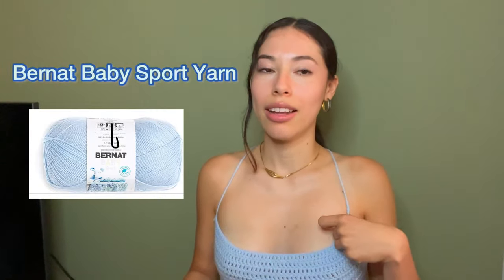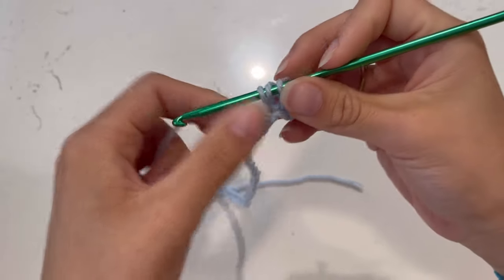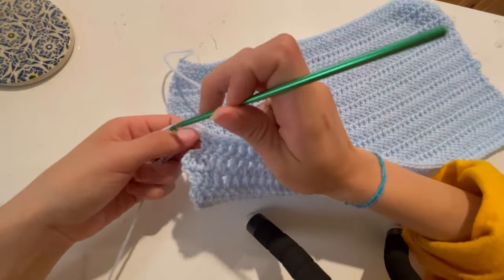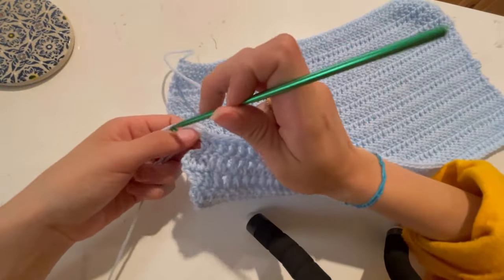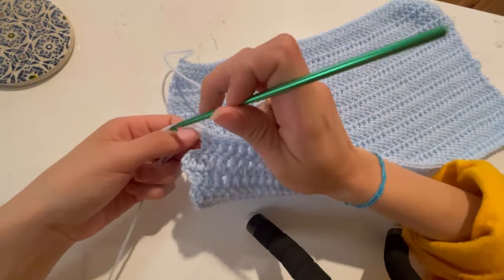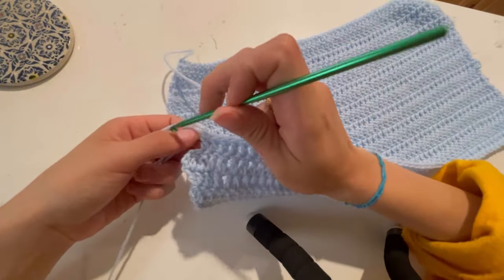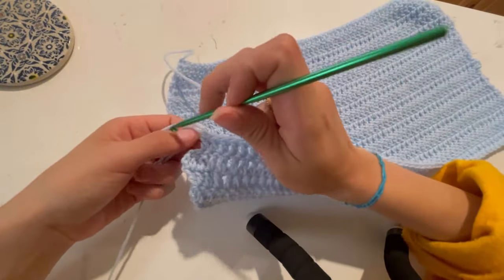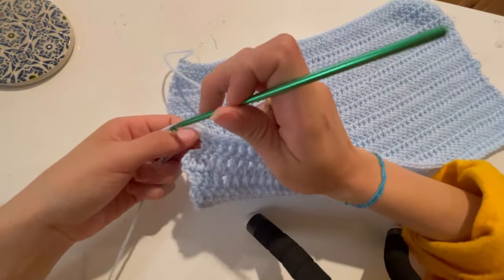EASY Crochet Dress Tutorial + FREE Pattern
Hey everyone!!! This tutorial is on a super easy bodycon summer dress, with a slit ;)

Time Stamps ⏰:
Intro - 0:00
Materials - 0:20
Top of Dress - 1:45
First Increase Section - 8:15
Second Increase Section - 10:20
Connection for the Back - 14:08
Bottom Portion Increase - 20:45
Adding the Slit - 26:46
Decreasing the Skirt - 34:29
Adding the Back Border - 37:30
Making the Straps - 40:44
Marking Areas for the Straps - 42:55
Outro - 48:28

Sub count: 8,450 ( THANK YOU TO EVERYONE THAT SUBBED 😭😭😭💕🥲)